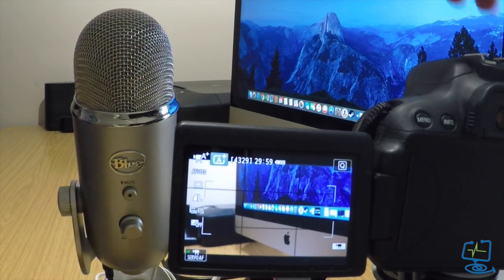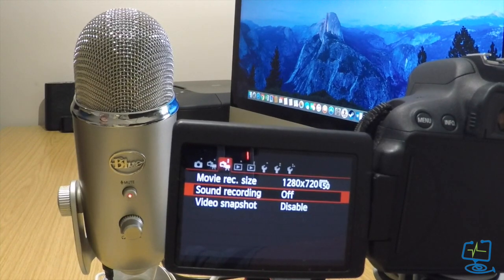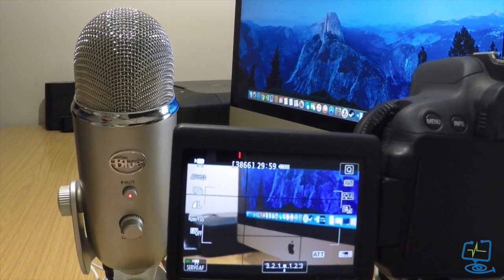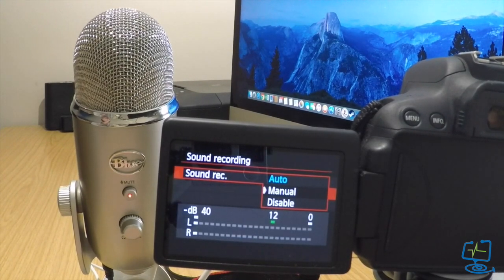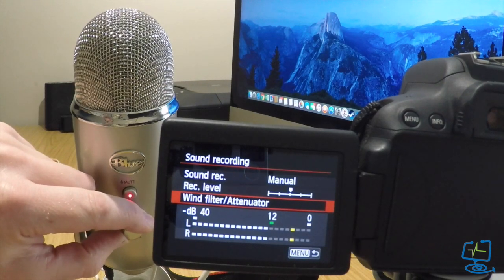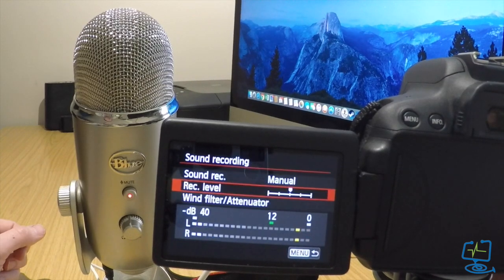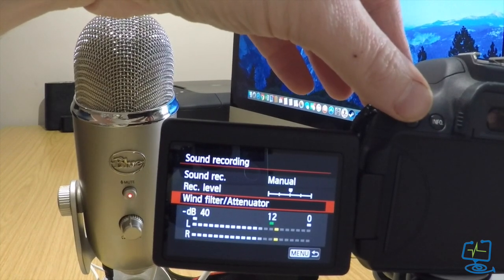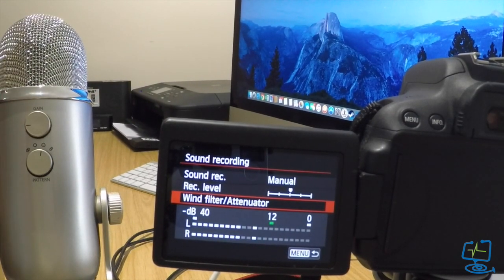HOW TO - Connect Canon 700d to your Yeti Microphone for Vlog.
In this video i explain how to connect your Yeti Microphone to a Canon 700d DLSR. After i explain and show which leads are needed I then show how to adjust the camera settings to suit the mic and adjusting the Yeti mic settings to suit the camera.
Ideal if you are wanting to use a more professional setup for capturing video and audio for your vlog.